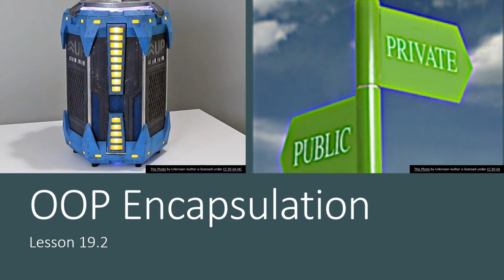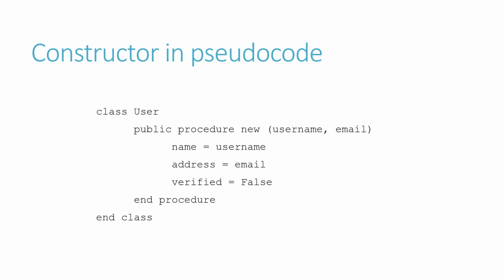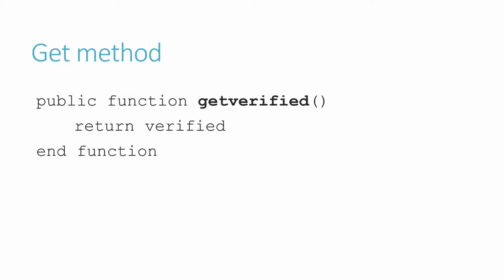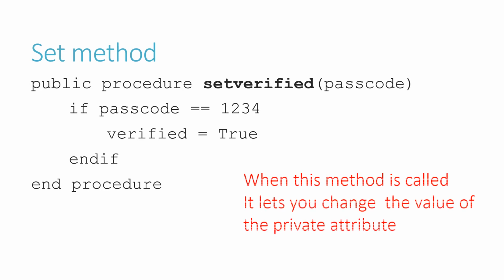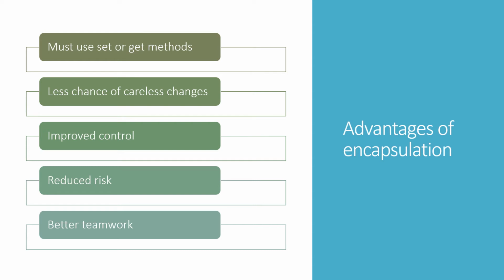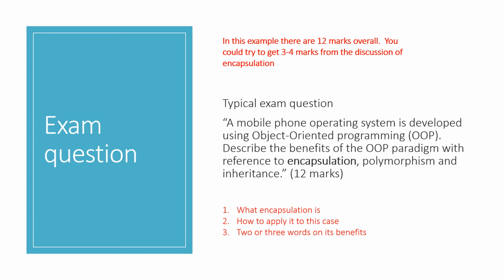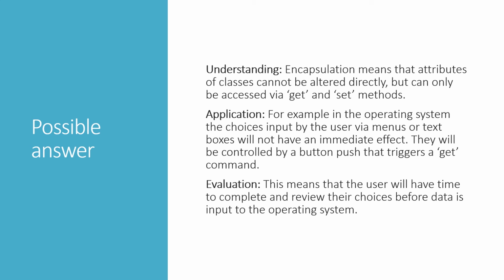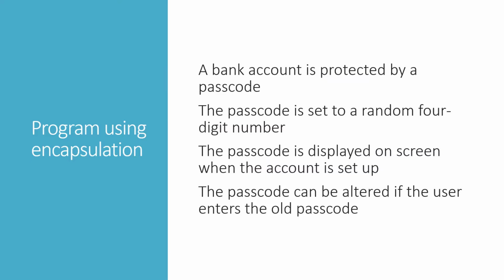19 2 Encapsulation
In this lesson you will learn about a key feature of OOP programming - encapsulation. This means attributes (and methods) can be made 'private' so they cannot be accessed or altered by the main program.